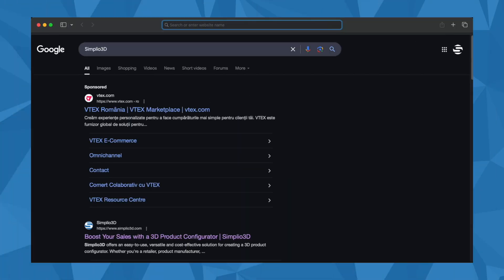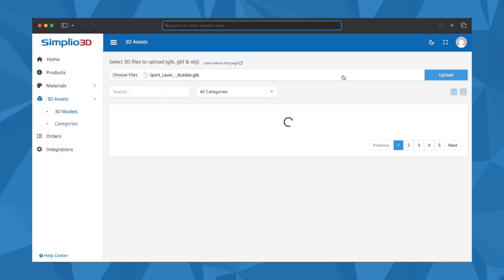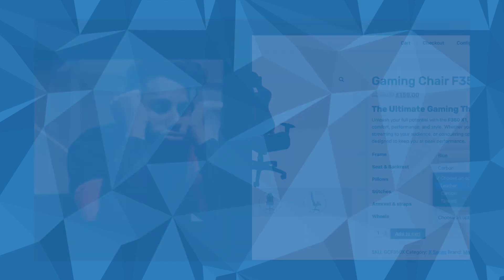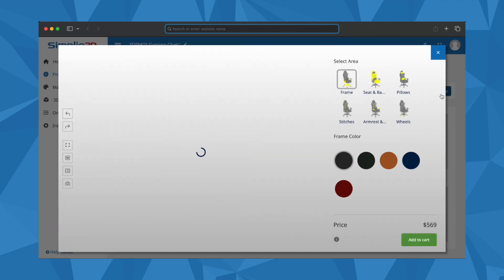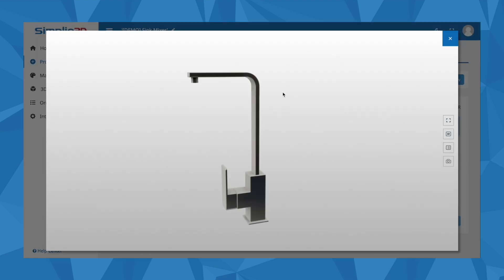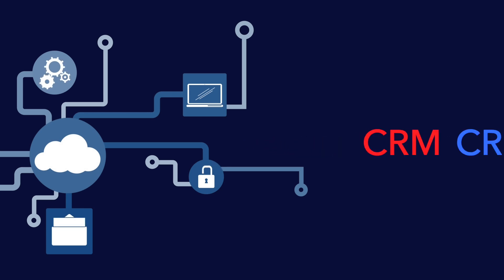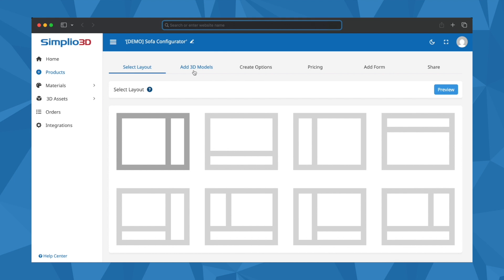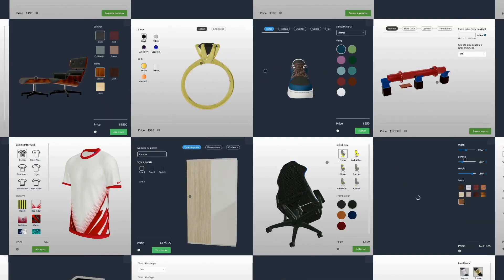Simplio3D - Bring your products to life with a 3D product configurator.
For years, 3D product configurators have been a challenge, with existing solutions being costly and difficult to implement.
Simplio3D offers a fresh solution built for everyone, from individuals and small businesses to large enterprises.

No need to hire a developer. Just sign up and build your own 3D configurator for your website, no coding required.
Upload your 3D models, create materials, build configurators, and seamlessly embed them on your website.
Leave behind dull, static product pages with limited interactivity and easily bring your products to life with a dynamic 3D configurator. Create a product with hundreds or thousands of combinations in just a few clicks.

The platform goes beyond just configurators—you can seamlessly integrate with WooCommerce and Shopify using simple plug-and-play. With a single click, you can enable AR capabilities; and also just create product visualizers to embed them wherever you want.
The API opens up endless possibilities for businesses aiming to improve their customization and sales processes. Seamlessly integrating with platforms like e-commerce sites, CRM systems, and ERP software, the API ensures smooth data flow and automation.

Simplio3D offers an intuitive, flexible and affordable solution to create online 3D product configurators. Whether you're a retailer, manufacturer, or architect, Simplio3D equips you with all the tools and features needed to showcase your products in 3D, all from one platform.

Not sure what kind of solution you need?